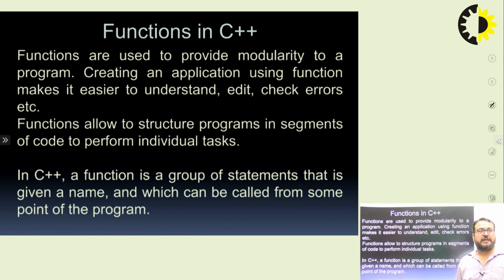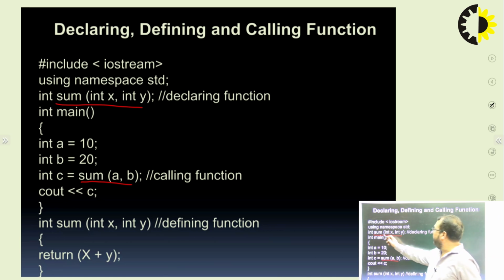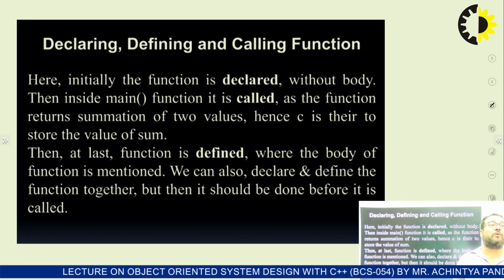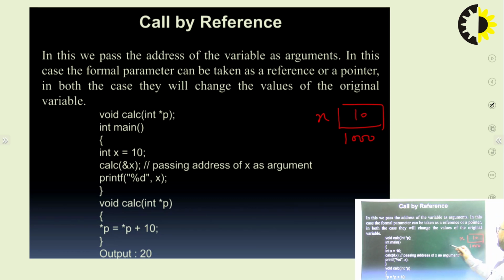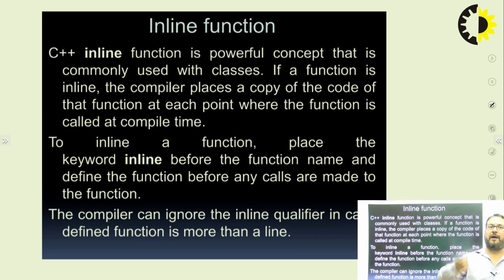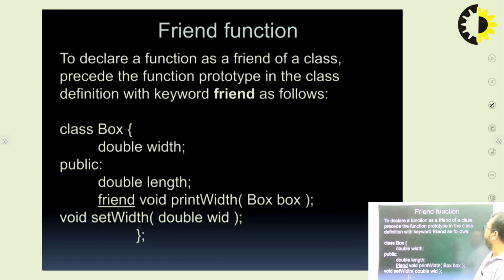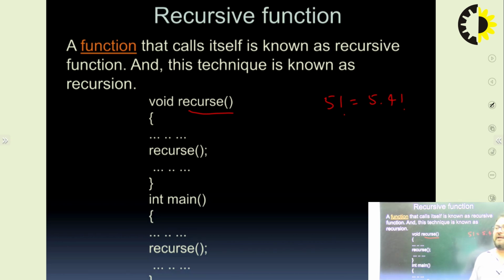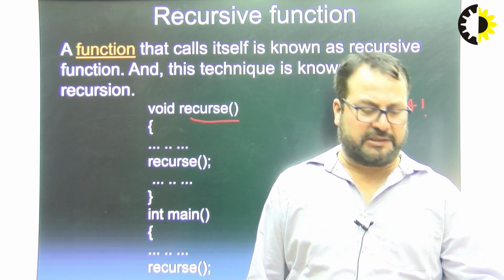UNDERSTANDING THE VARIED FUNCTIONS IN C++ | OOSD WITH C++ | LECTURE 04 BY MR. ACHINTYA PANDEY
Dear All,
Please find the links to all five units for OBJECT ORIENTED SYSTEM DESIGN WITH C++ below: